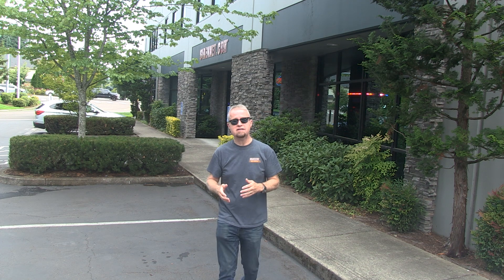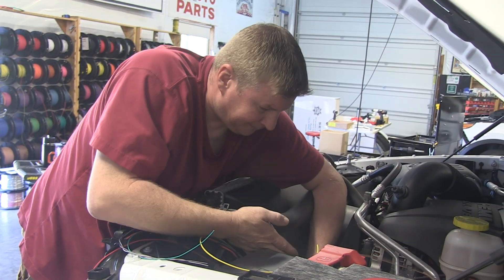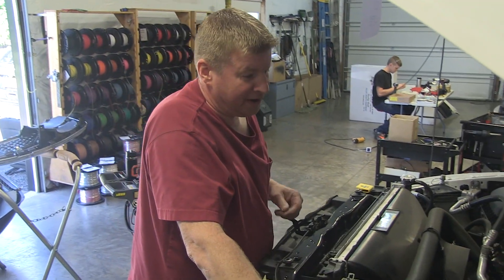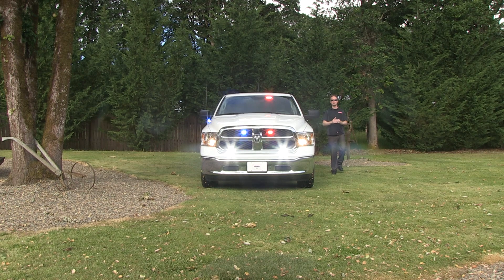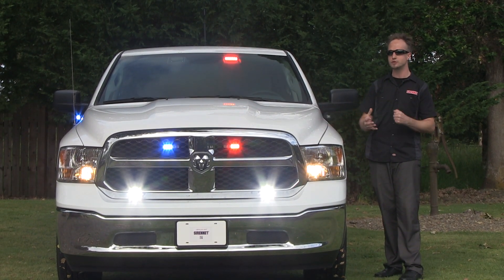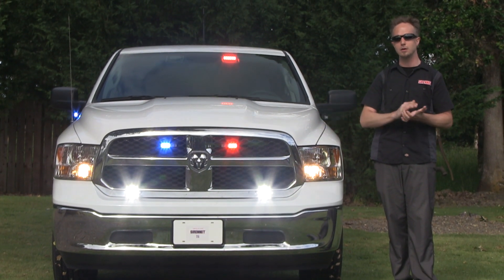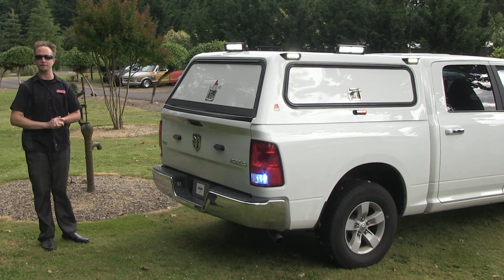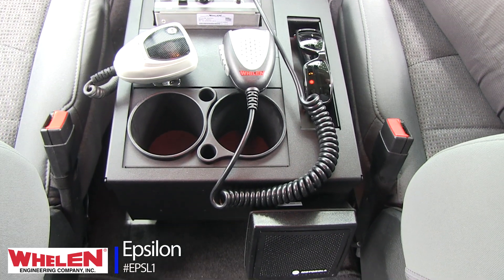A Crime Scene Investigation Install on a RAM 1500